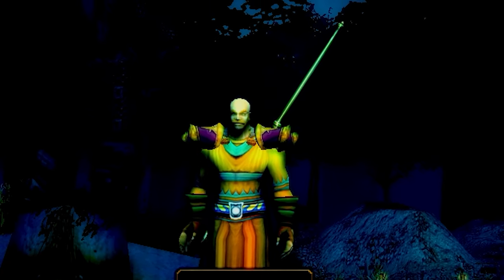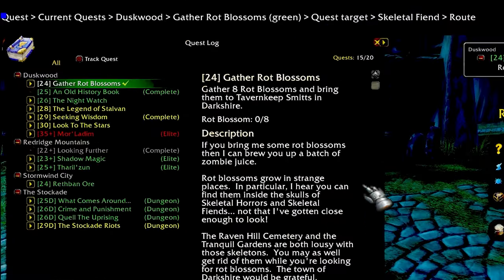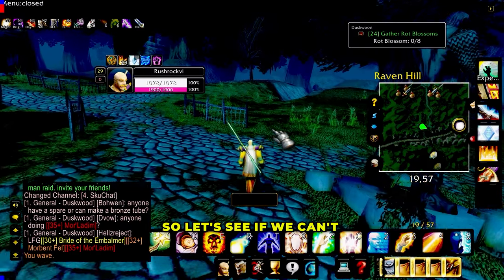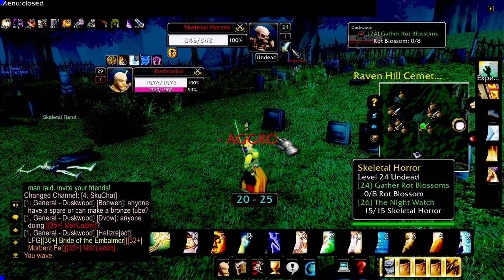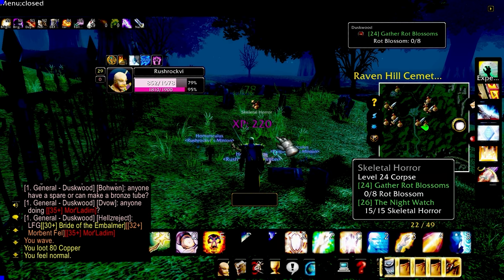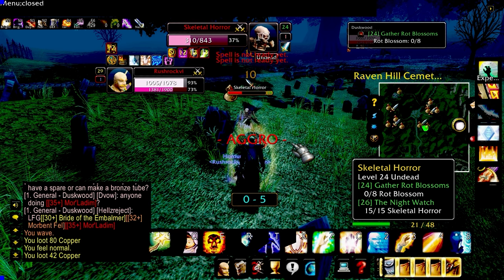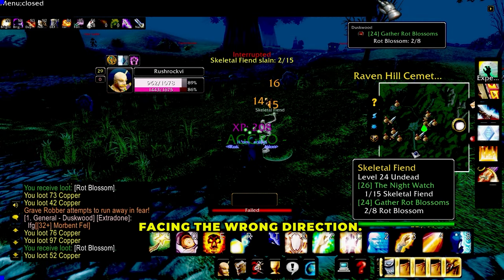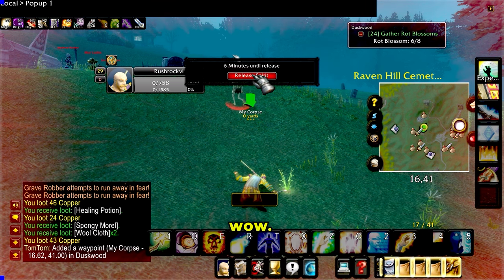How BLIND Players Survive Classic Content (World of Warcraft Classic Season of Discovery)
VPG! In this video I show you what audio-only combat assistance for visually impaired and blind players looks like in World of Warcraft Classic! Duskwood questing is used as the primary example here (with a couple funny moments). Being Blind. And being a first time world of warcraft player!

About VPG -
On this channel, we foster an inclusive, dynamic, and supportive community for visually-impaired and sighted gamers. Our aim is to build a hub for these players to enjoy gaming alongside the assistance of our sighted community members, 100% anxiety free!

What is VPG's Content?
VPG's current sphere of content is centered on the MMO RPG World of Warcraft, and it's VI community.  We are a good-times channel -  from entertainment based videos, to helpful tips, guided tutorials, and much more planned for the future. We're sure you'll find something to enjoy!

Visually Prepared Gaming includes content, gameplay, and moments from the following Blizzard Entertainment games:
World of Warcraft Classic Season of Discovery Phase 2 Update